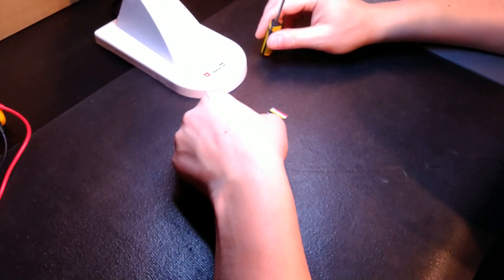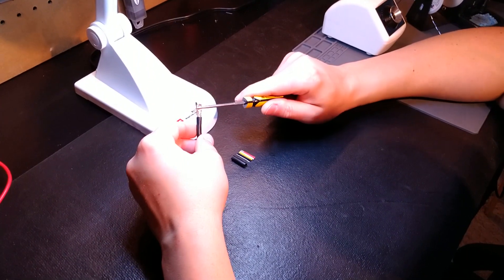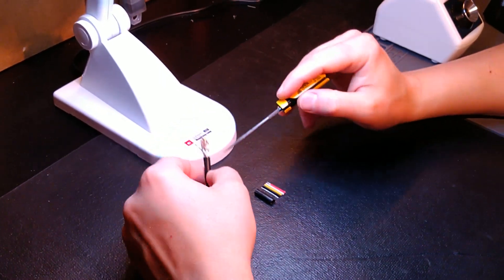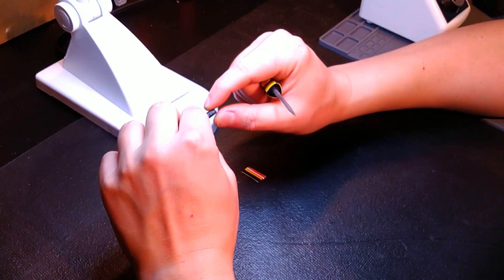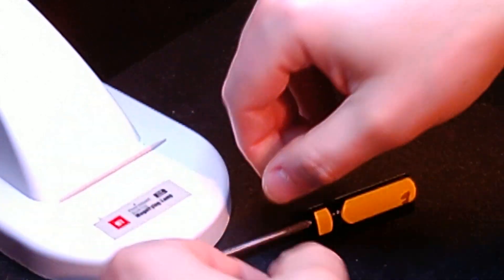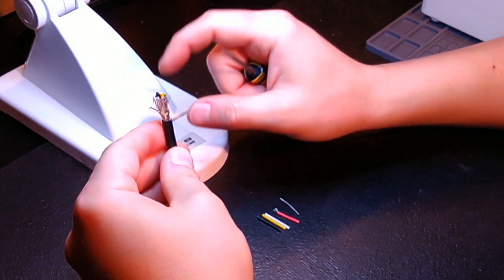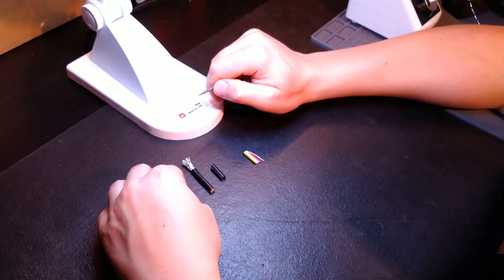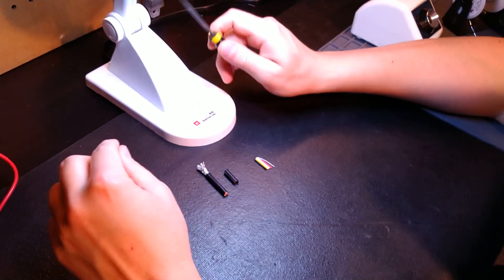18/4 Double Shielded Cable Rev2 Edition..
This video overview covers the latest 18/4 double shielded cable release. This revision of the cable has a re-formulated PVC casing for even greater flexibility, and less friction. The cable also now features a preinstalled shield drain for simple termination.

Here's the link to it